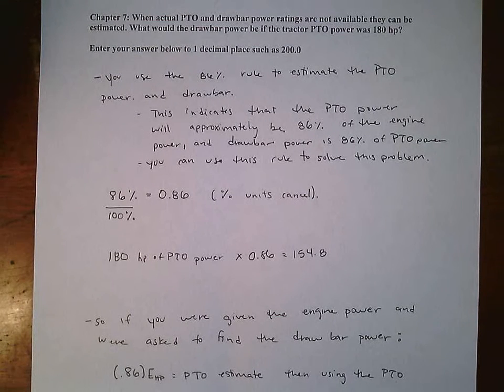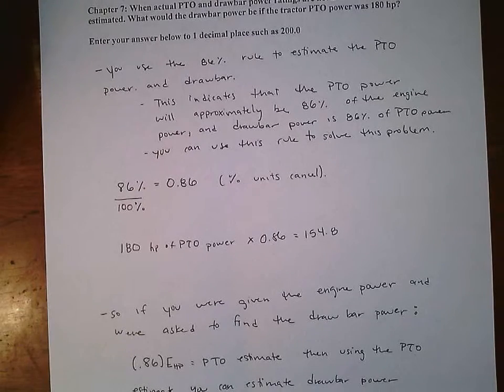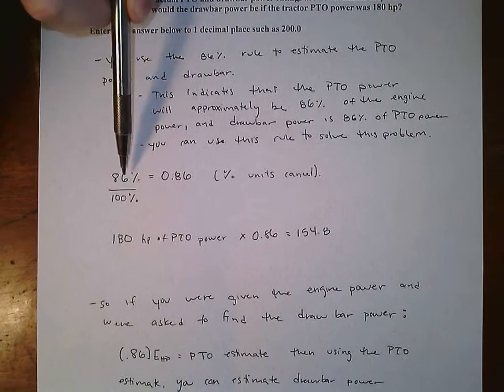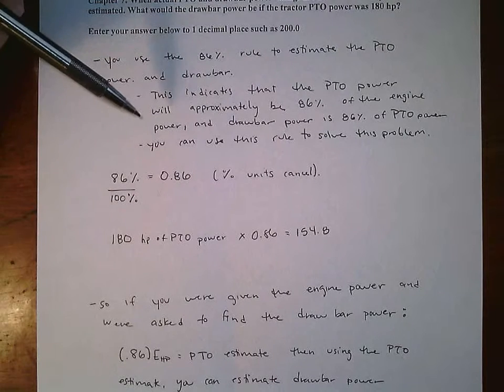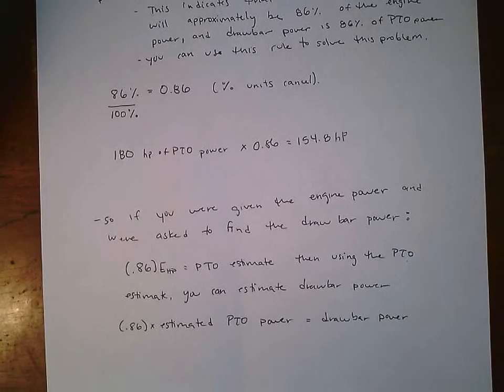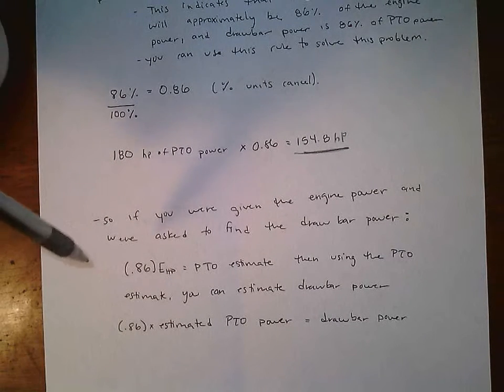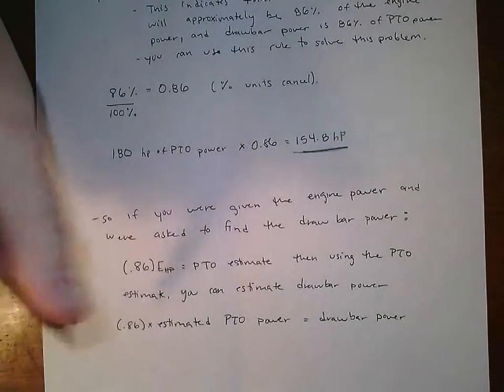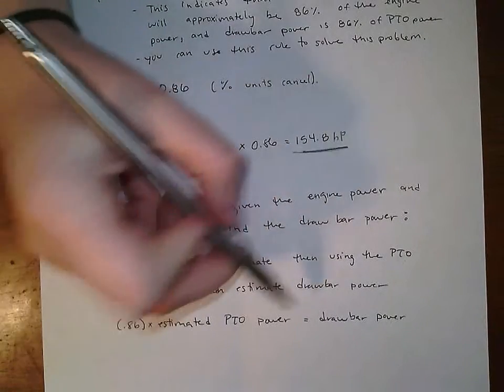ASM 301 Midterm Study Guide Solutions Problem 6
Chapter 7: Estimating drawbar power from given PTO power using the 86% rule